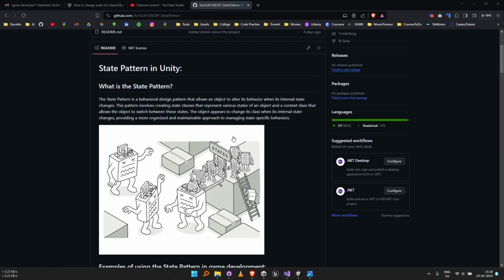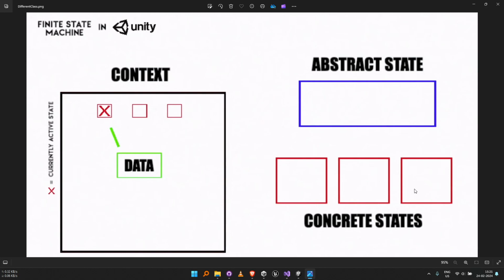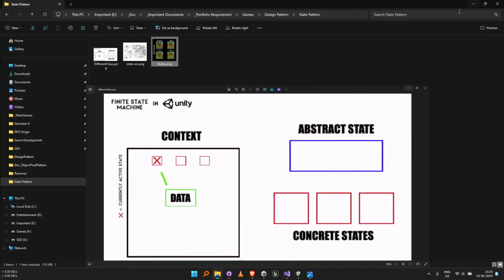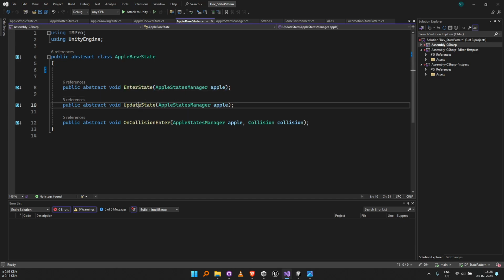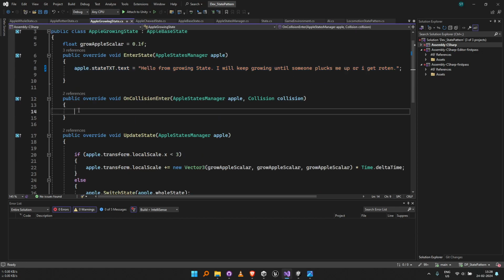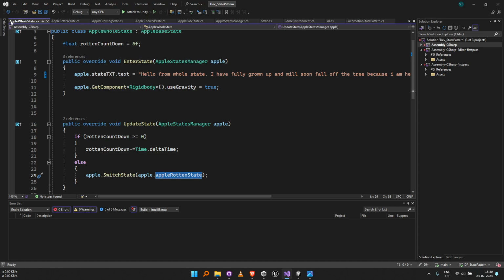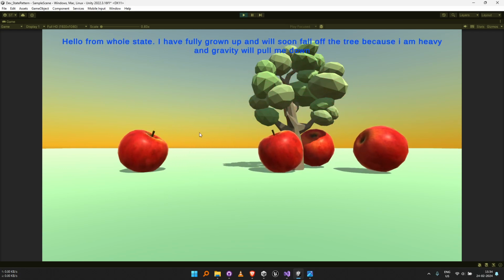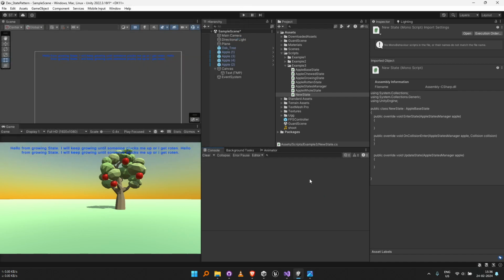State Pattern in Unity